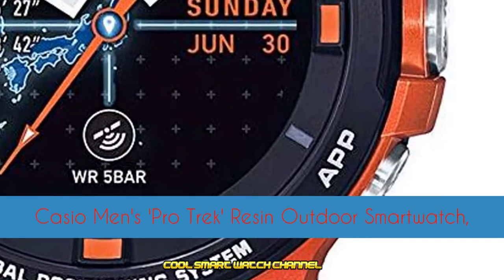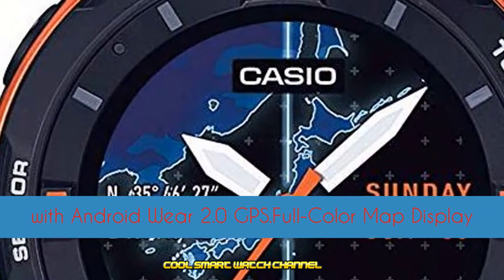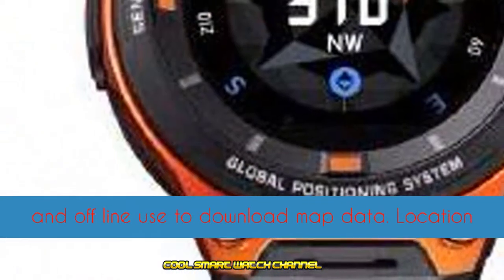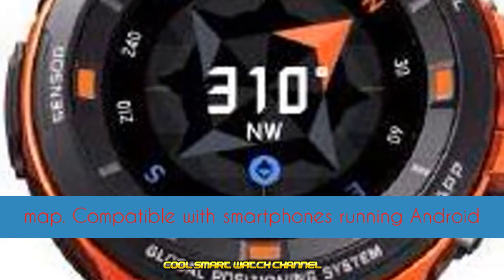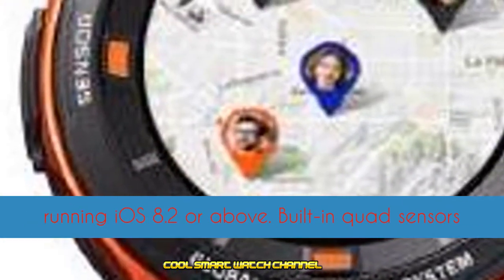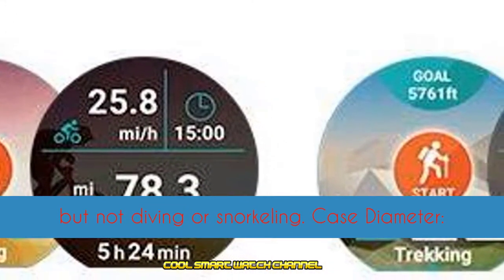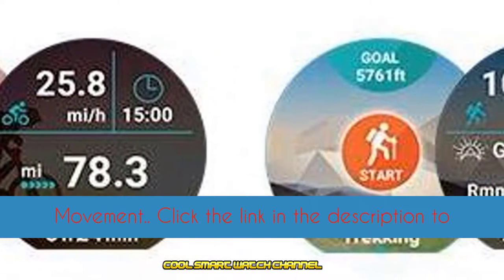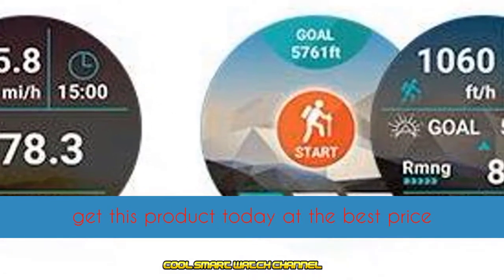Casio Pro Trek Wsd F20 Review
Casio Pro Trek Wsd F20.Casio Men's Pro Trek Resin Outdoor Smartwatch, Color: Orange Model: WSD-F20.The smart outdoor watch with Android Wear 2.0m gives you the freedom to try anything, making the most of your active life.